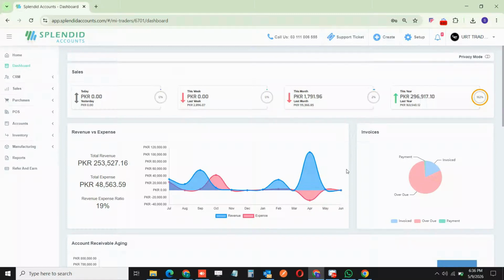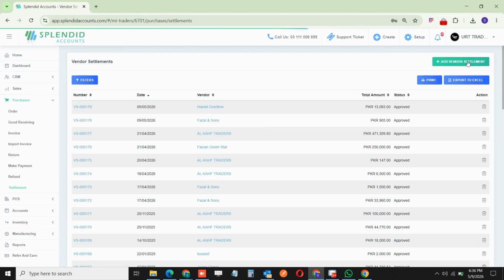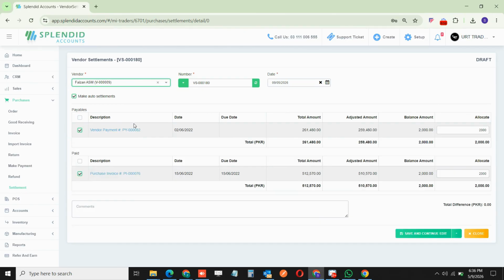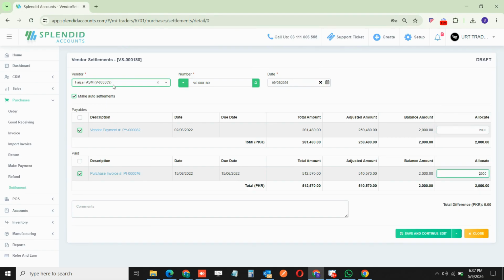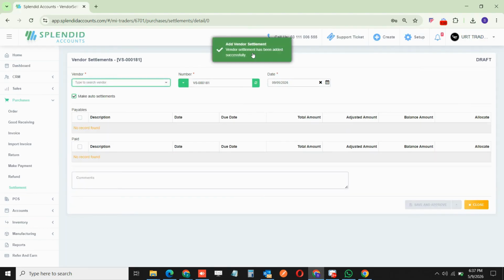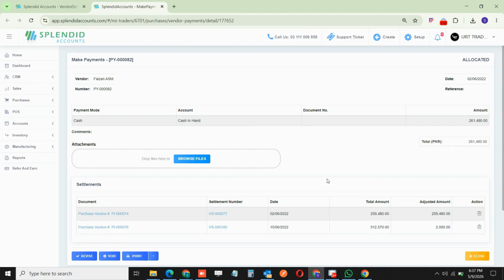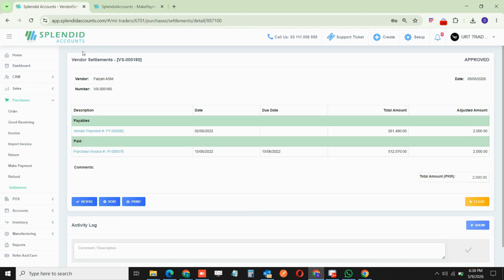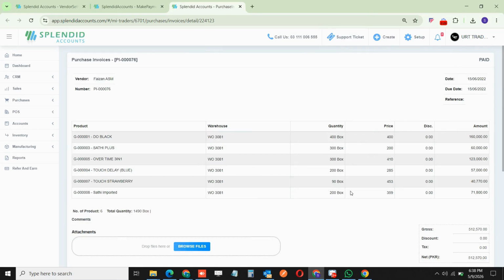How to Settle Vendor Payments Against Purchase Invoices in Splendid Accounts | Vendor Settlement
Learn how to manually settle vendor payments against purchase invoices in Splendid Accounts with this step-by-step tutorial.

In this video, you'll learn how to:

Access the Vendor Settlement module
Create a new vendor settlement
Select vendors and view outstanding invoices
View vendor payments and remaining balances
Use Auto Settlement for quick invoice allocation
Manually settle specific payments against specific invoices
Track allocated vendor payments
Verify invoice payment status
Manage accounts payable accurately
Keep vendor ledgers and outstanding balances updated

Vendor Settlement helps ensure that purchase invoices and vendor payments are properly matched, allowing businesses to maintain accurate accounts payable records and track outstanding liabilities efficiently.

Watch this tutorial to learn how to manage vendor settlements and payment allocations in Splendid Accounts.